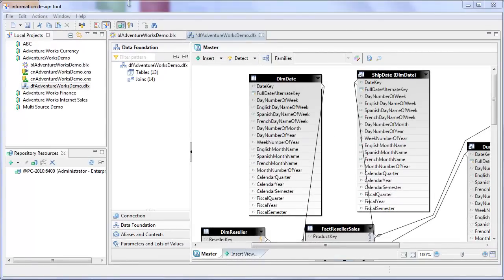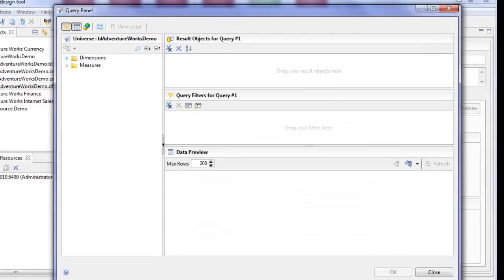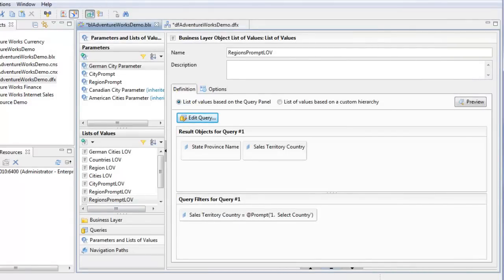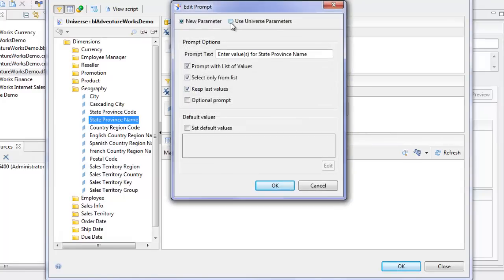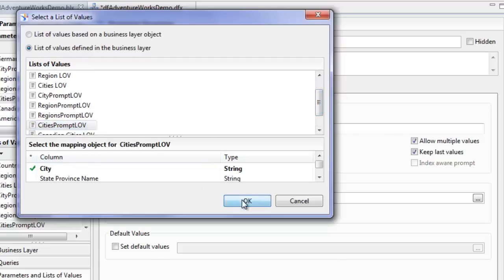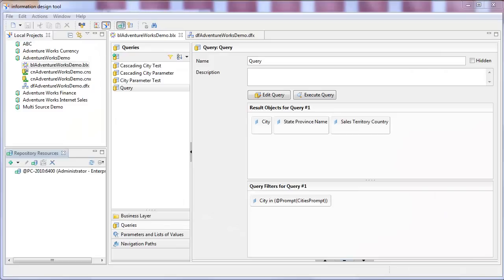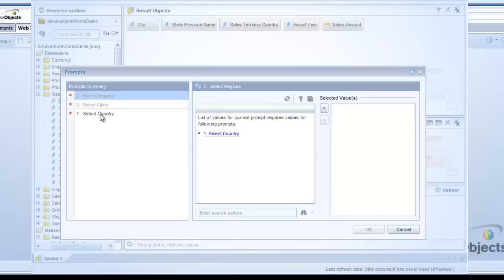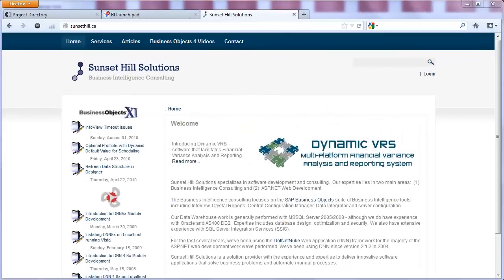Business Objects 4x Information Design Tool - Cascading Prompts Part 2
Create Cascading Prompts in Business Objects 4x by associating Parameters with List(s) of Values.